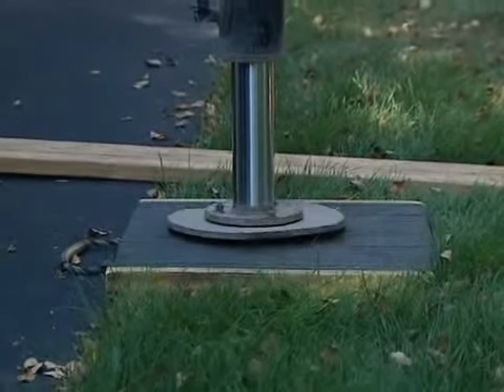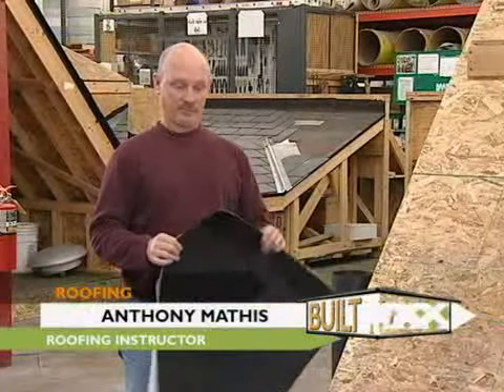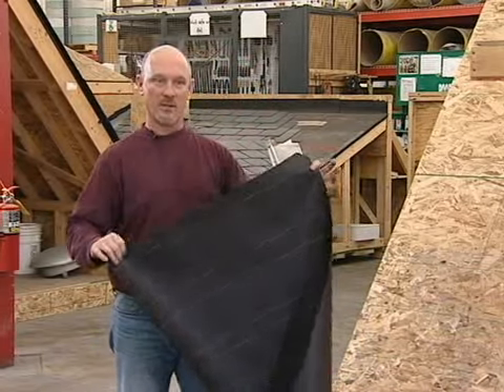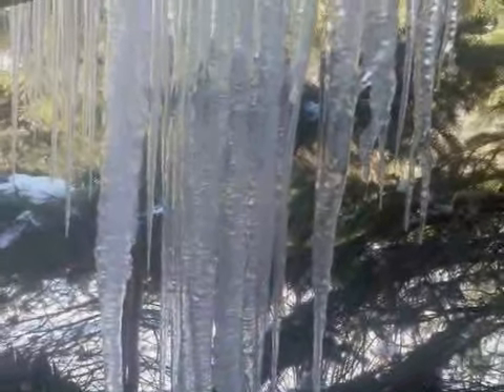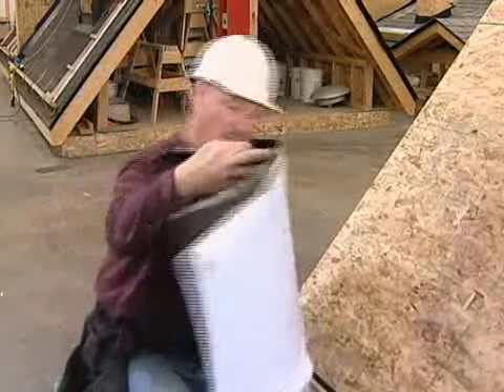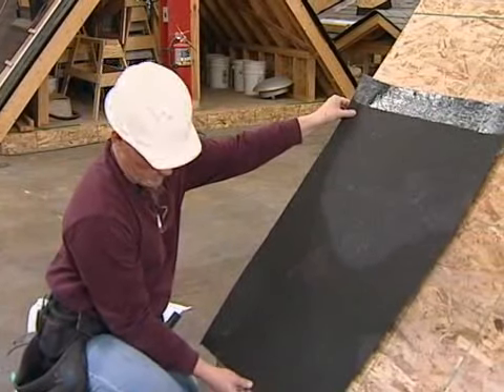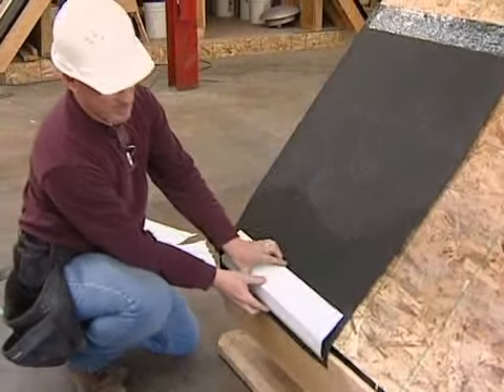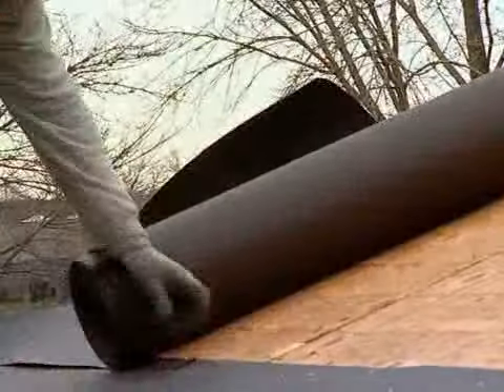Roof Preparation - Built to Last Season 1 Video Short